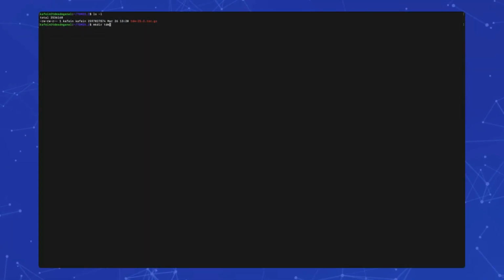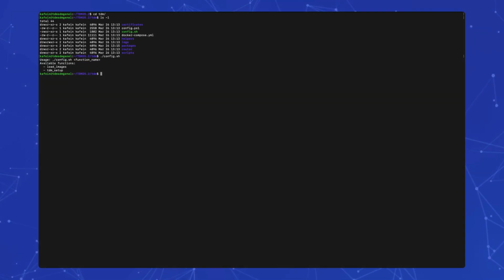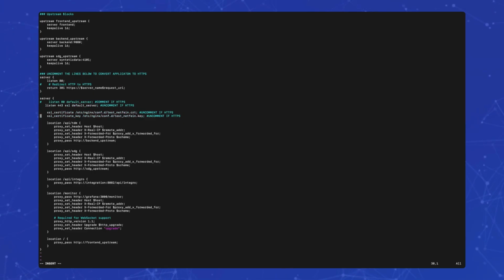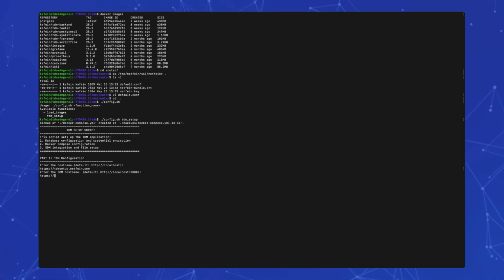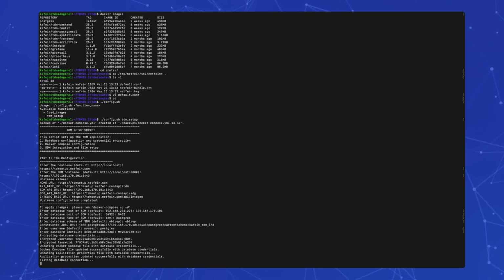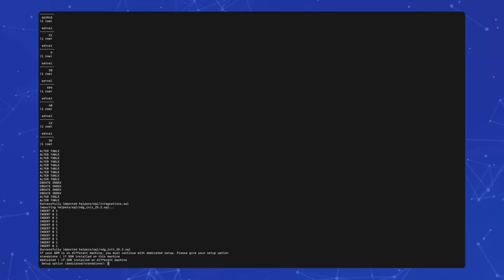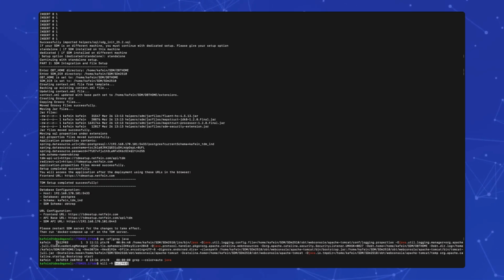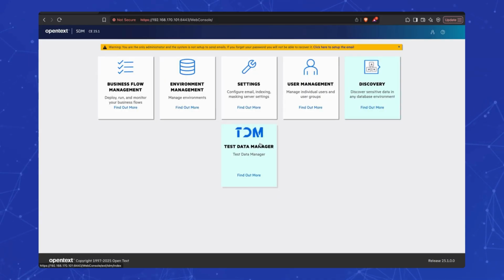TDM 25.2 Linux Installation